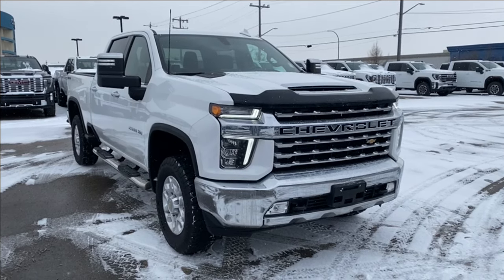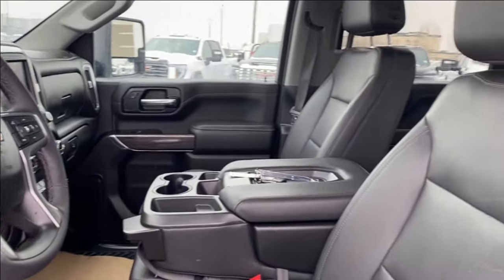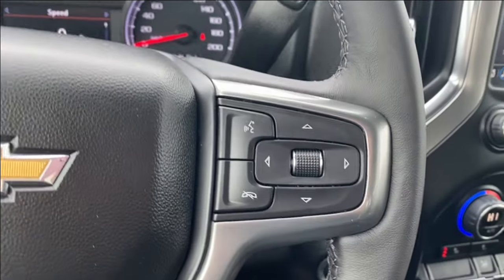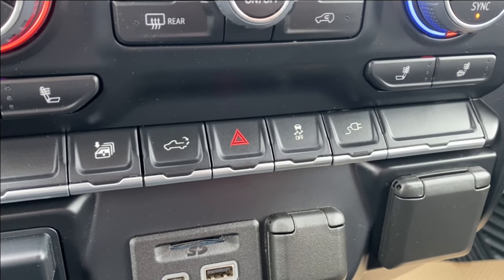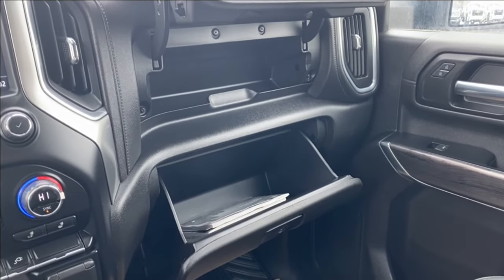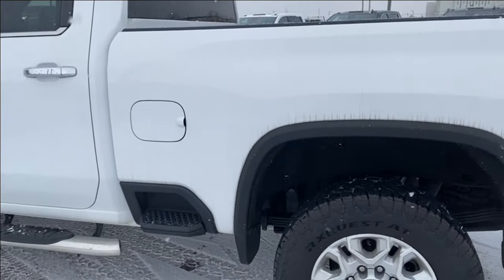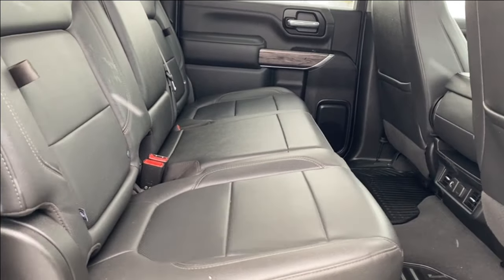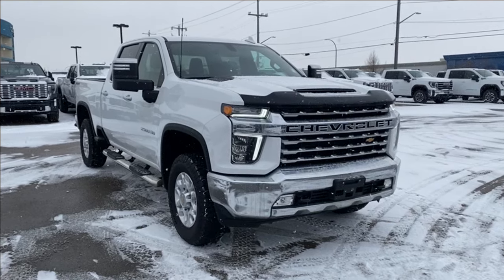2022 Chevrolet Silverado 2500HD LTZ Review - Wolfe GMC Buick Edmonton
Introducing the Used 2022 Chevrolet Silverado 2500 Crew Cab LTZ 4WD, a robust and capable pickup truck designed to handle tough tasks with ease. Adorned in the classic Summit White paint with a refined Jet Black interior, this truck combines ruggedness with sophistication.

Powering this beast is a formidable 6.6L Gasoline V8 engine, paired with a reliable 6-speed automatic transmission, providing ample power and performance to conquer any terrain or towing challenge.

Equipped with a trailering package, including an advanced trailering system, power heated outside trailering mirrors, and a trailer brake controller, this Silverado 2500 ensures seamless towing experiences, making it an ideal companion for hauling heavy loads or trailers.

Convenience is at your fingertips with features like remote start, allowing you to warm up or cool down the cabin before hitting the road, while the tri-zone automatic climate control ensures optimal comfort for all passengers.

Inside the cabin, you'll find luxurious touches such as heated seats and a heated steering wheel, providing warmth and comfort during cold weather conditions, ensuring a pleasant driving experience.

Stay connected and entertained with the 10.2" touch screen display, featuring voice recognition, Bluetooth, Apple CarPlay, and Android Auto compatibility, allowing you to access your favorite apps, music, and navigation with ease.

The 4.2" driver information display keeps you informed of important vehicle data, while the HD rear vision camera enhances visibility when backing up or maneuvering in tight spaces.

Other notable features include deep-tinted rear glass, providing privacy and reducing glare, and a cornerstep rear bumper, offering easy access to the truck bed.

Completing the package is the manual tailgate with lift assist, providing convenient access to the cargo area for loading and unloading equipment or gear.

With its combination of power, capability, and comfort features, the Used 2022 Chevrolet Silverado 2500 Crew Cab LTZ 4WD is the perfect companion for both work and play, ready to tackle any challenge you throw its way.

*AMVIC Licensed Dealer | View photos and more info (Uploaded by DataDriver).